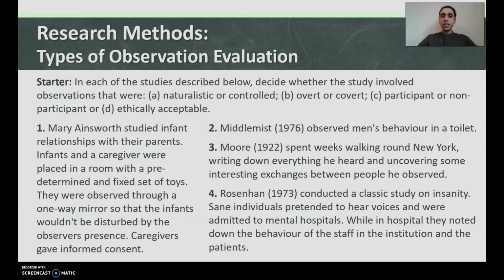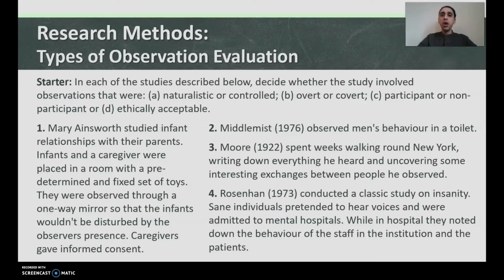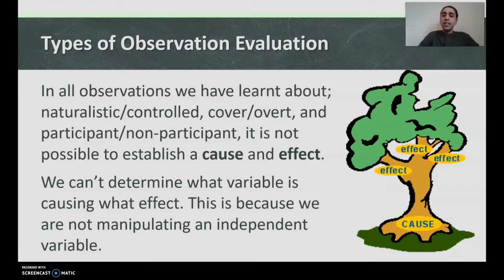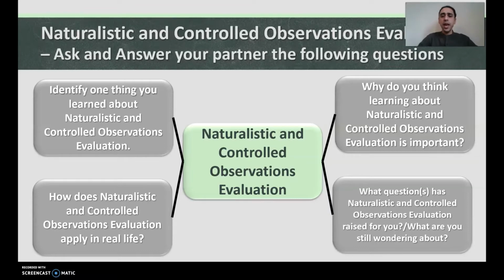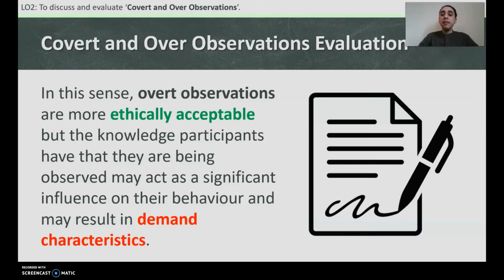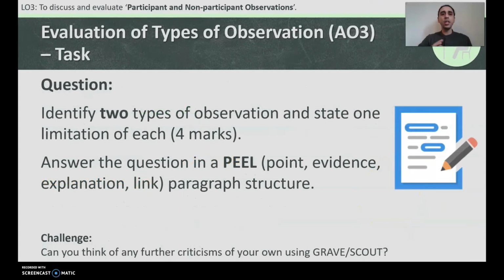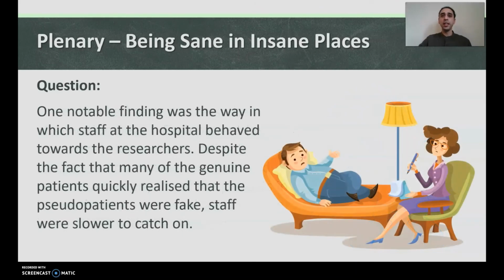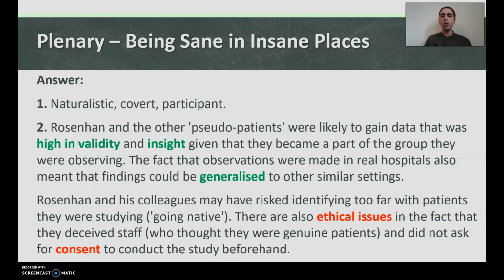Research Methods: Lesson 18 - Types of Observation Evaluation